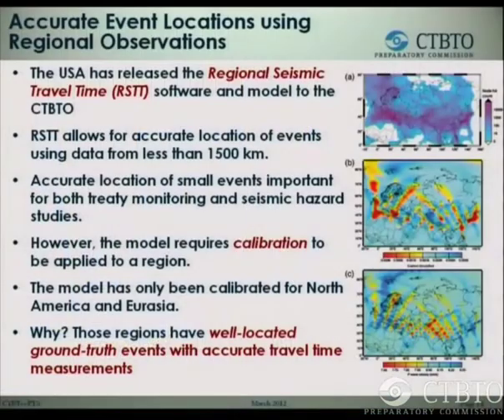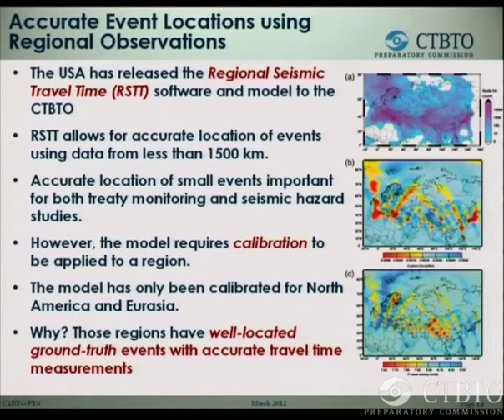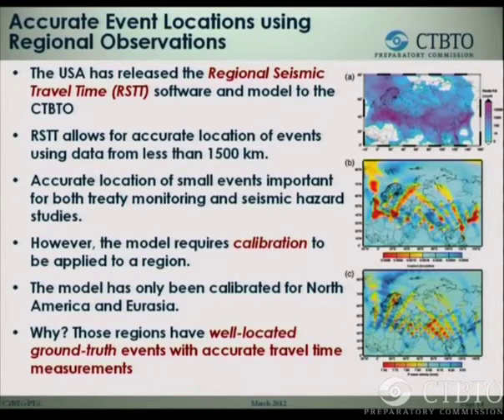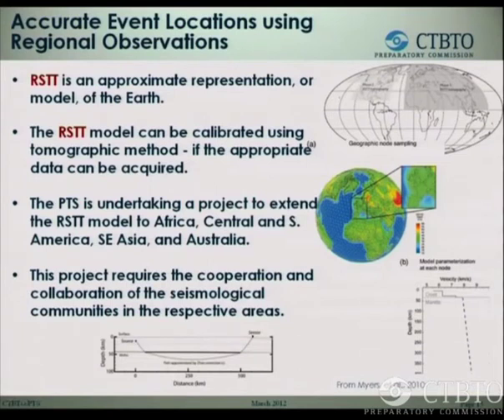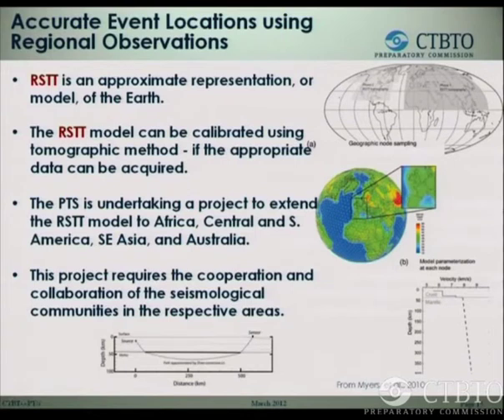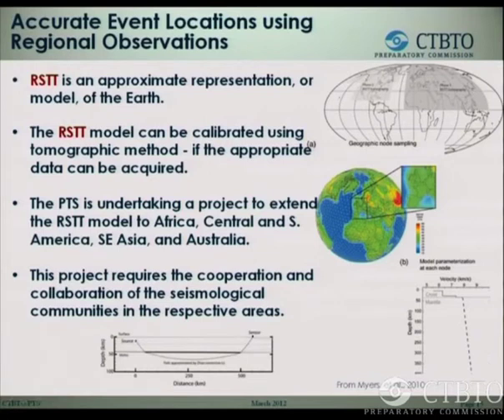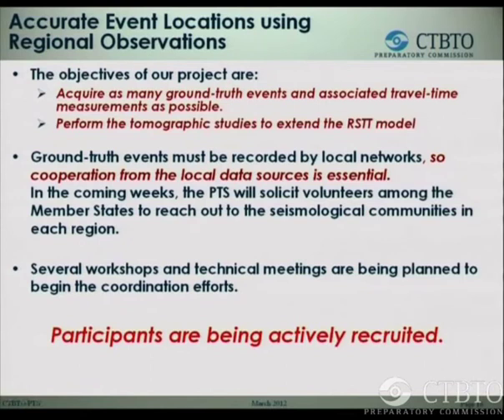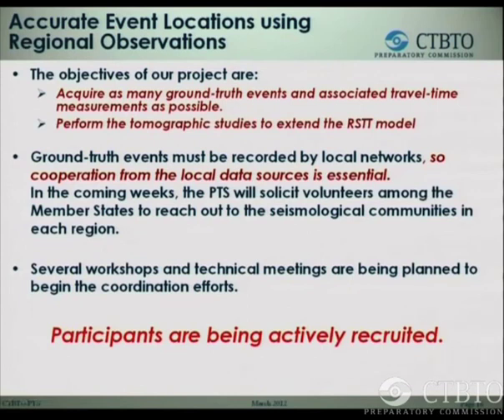One Year after Fukushima - Accurate Event Locations using Regional Observances by Dr. Jeffrey Given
One year after Fukushima -- the CTBTO's contributions to mitigating natural and nuclear disasters. Technical Response by CTBTO experts. Accurate Event Locations using Regional Observations by Dr. Jeffrey Given, Chief, Software Applications Section, International Data Centre Division

This event is part of the Tim Hampton Lecture Series, in commemoration of one of our most beloved and dedicated staff members. Tim was always willing to enthusiastically share all the knowledge he had, with anyone and everyone.